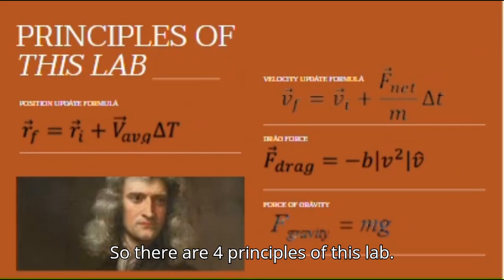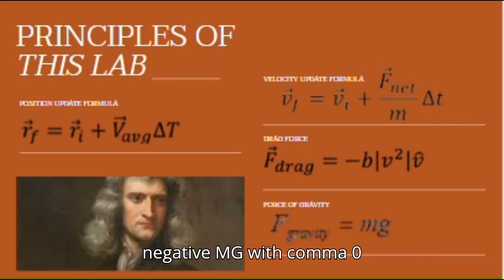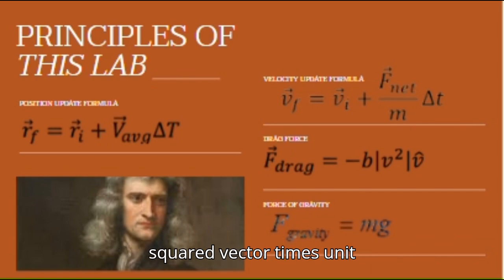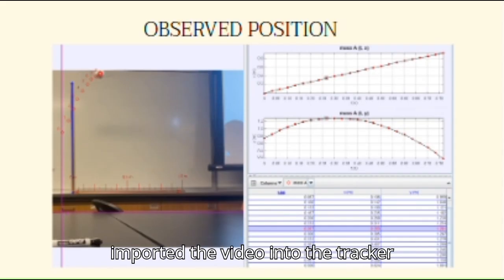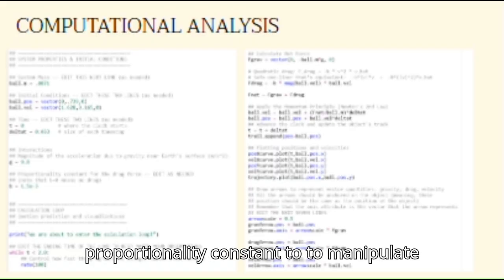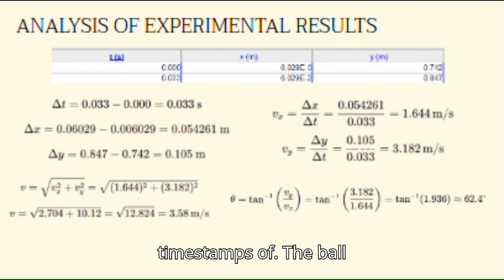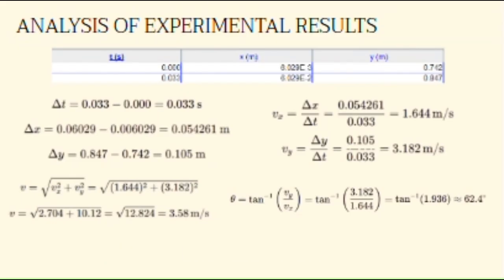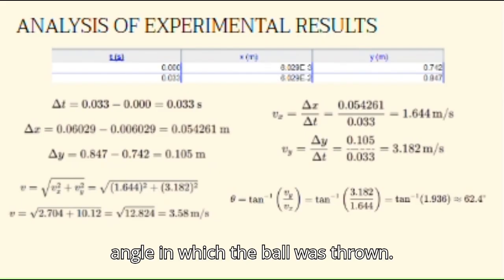PHYS 2211 GEORGIA TECH LAB 2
I apologize for it being blurry, the code is found with the link here..